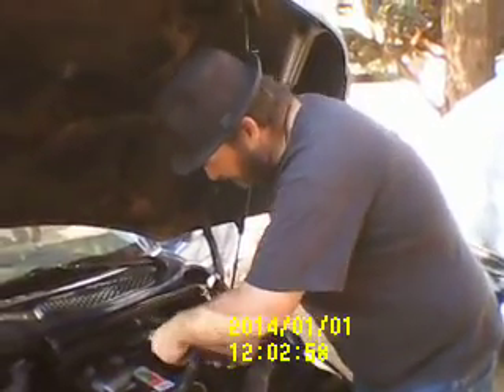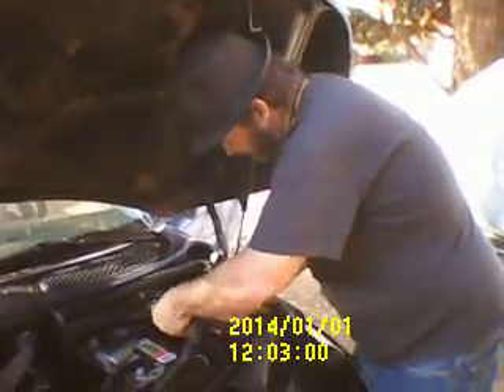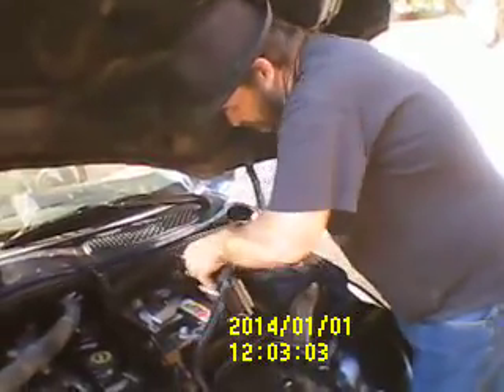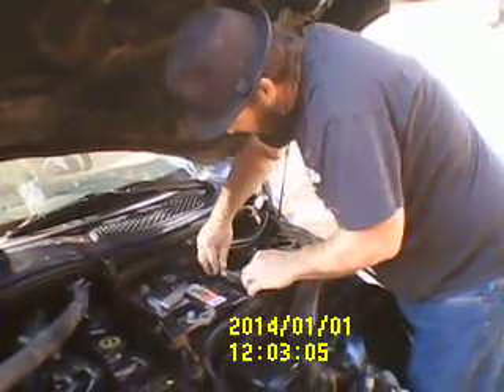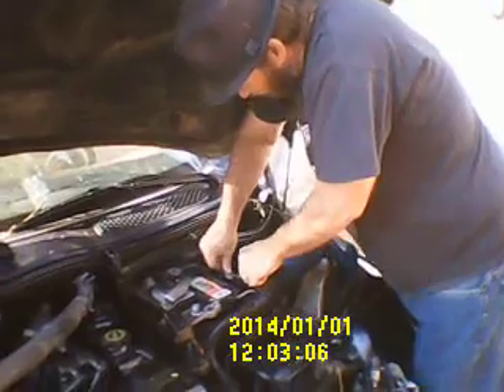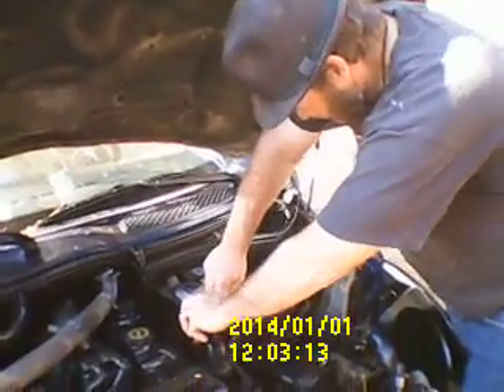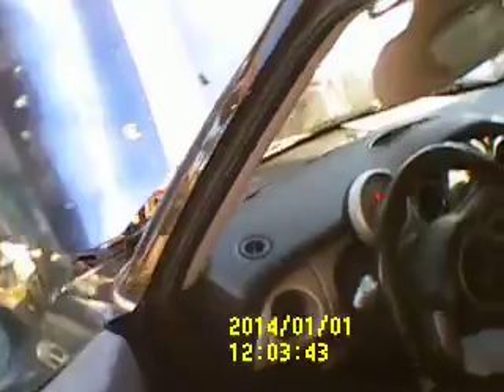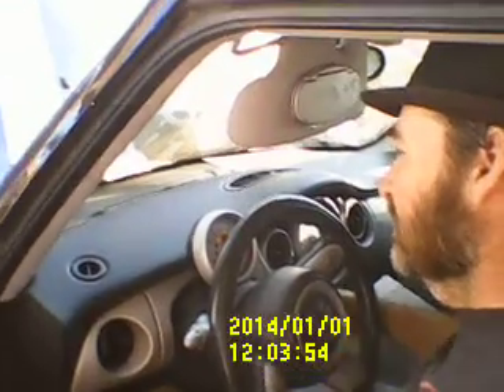Indy Six Puter installed!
going back in the car and now leave it a alone